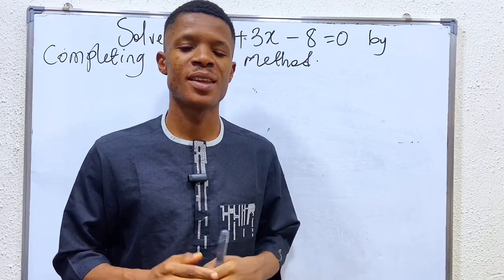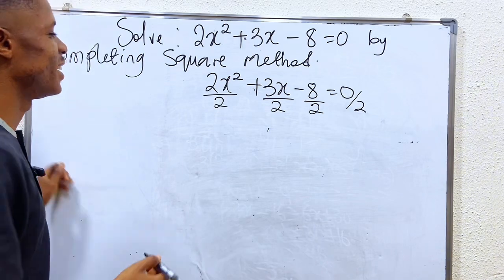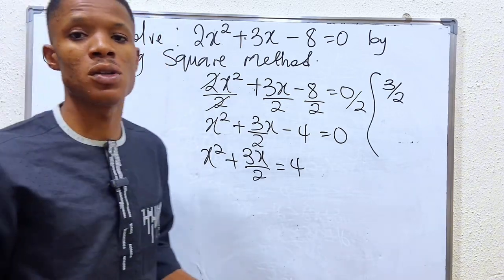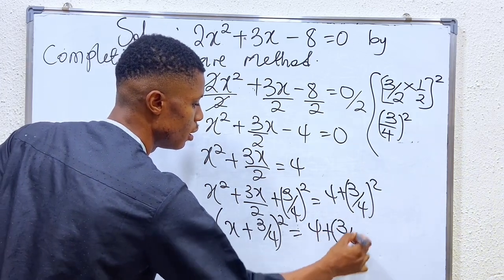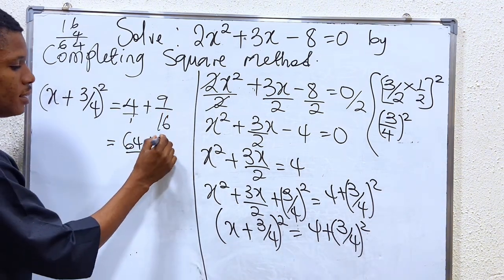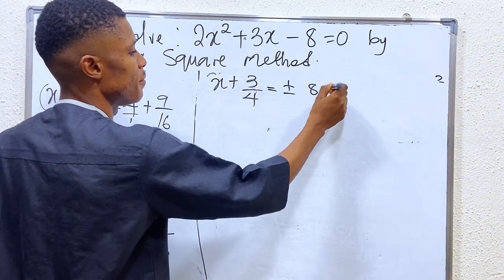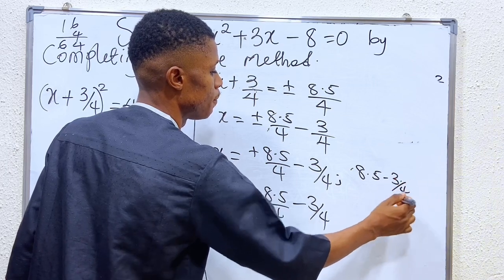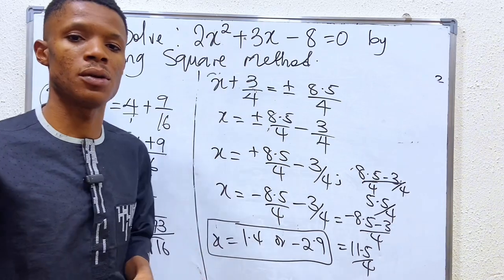Completing the Square Made Easy | Solve Any Quadratic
Struggling with completing the square? 🤯
This video breaks it down step-by-step so you can solve any quadratic equation confidently — without stress!
Perfect for WAEC, JAMB, GCSE, SAT & more.
🎯 Learn the technique 👉 Understand it 👉 Apply it like a pro!

Comment “SQUARE MASTER” if you got it before the end! 💬